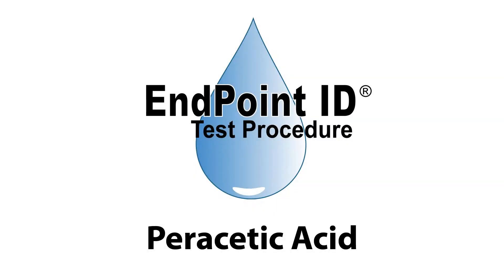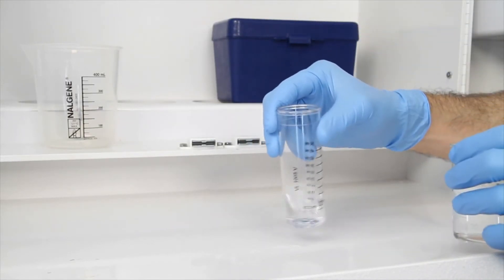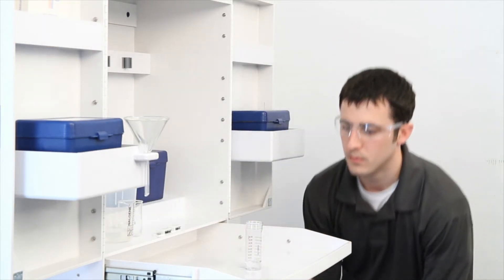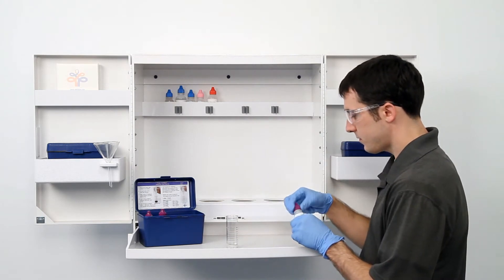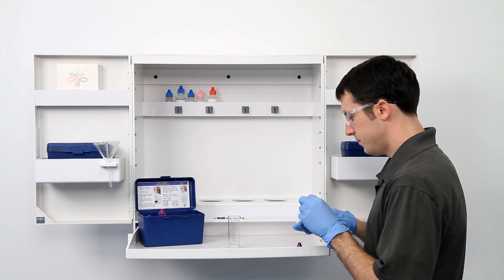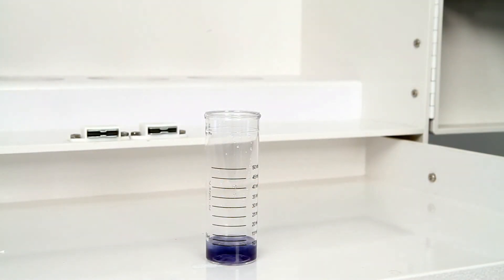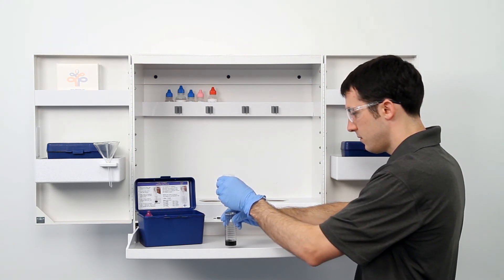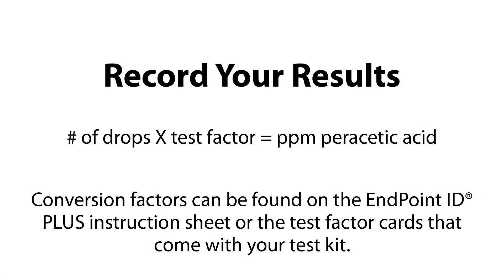Peracetic Acid Test Kit - TK7500-Z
This video demonstrates how to perform a Peracetic Acid drop count test kit using EndPoint ID procedures.

1 drop = 5 ppm / 30mL
1 drop = 15 ppm / 10mL